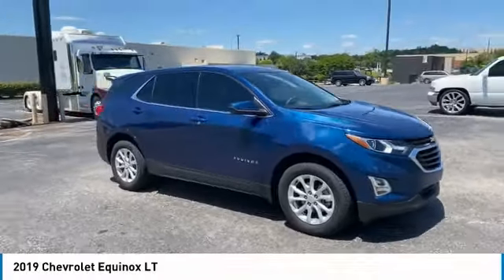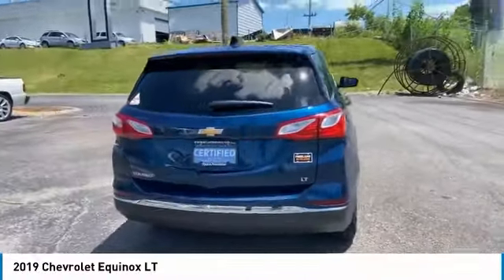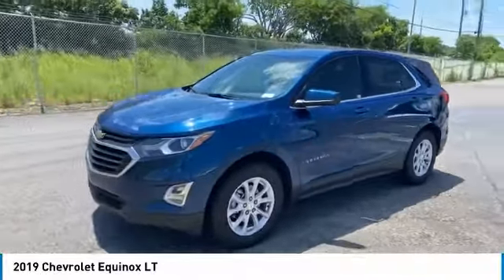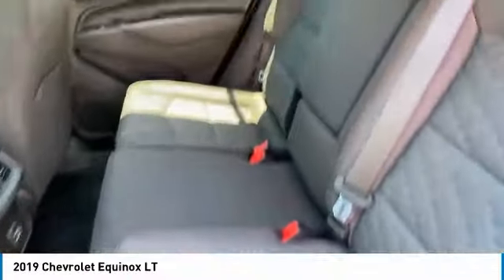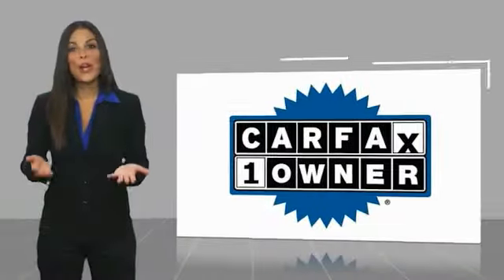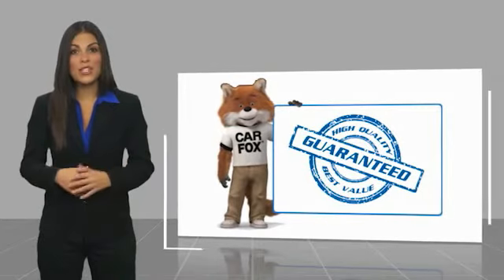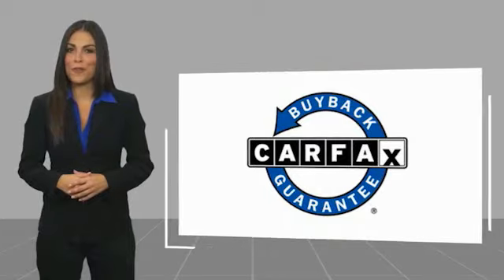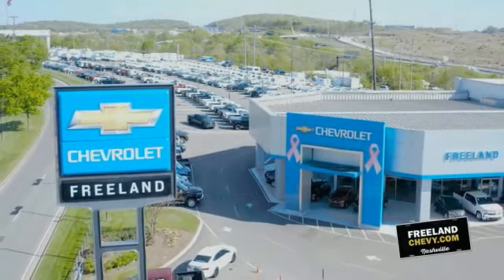2019 Chevrolet Equinox Live MJ235121A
2019 Chevrolet Equinox LT

Freeland Chevrolet
5333 Hickory Hollow Parkway

Recent Arrival!brPriced below KBB Fair Purchase Price! CARFAX One-Owner. Odometer is 6657 miles below market average!brbrPacific Blue Metallic 2019 Chevrolet Equinox LT 1LT 1.5L DOHC 4D Sport Utility FWD 6-Speed Automatic Electronic with Overdrivebrbrbr**ASK ABOUT OUR LIFETIME POWERTRAIN WARRANTY**, Equinox LT 1LT, 4D Sport Utility, 1.5L DOHC, 6-Speed Automatic Electronic with Overdrive, FWD, Pacific Blue Metallic, Jet Black Cloth, 17 Aluminum Wheels, 2 Rear USB Charging-Only Ports, 2 USB Ports & Auxiliary Input Jack, 2-Way Power Driver Lumbar Control Seat Adjuster, 3.50 Final Drive Axle Ratio, 4-Wheel Disc Brakes, 6 Speaker Audio System Feature, 6 Speakers, 8-Way Power Driver Seat Adjuster, ABS brakes, Air Conditioning, Alloy wheels, AM/FM radio: SiriusXM, Apple CarPlay/Android Auto, Bluetooth For Phone, Brake assist, Bumpers: body-color, Compass, Delay-off headlights, Driver door bin, Driver vanity mirror, Dual front impact airbags, Dual front side impact airbags, Electronic Stability Control, Emergency communication system: OnStar and Chevrolet connected services capable, Four wheel independent suspension, Front anti-roll bar, Front Bucket Seats, Front Center Armrest, Front Passenger 4-Way Manual Seat Adjuster, Front reading lights, Fully automatic headlights, Heated door mirrors, High-Intensity Discharge Headlights, Illuminated entry, Low tire pressure warning, Occupant sensing airbag, Outside temperature display, Overhead airbag, Overhead console, Panic alarm, Passenger door bin, Passenger vanity mirror, Power door mirrors, Power driver seat, Power steering, Power windows, Preferred Equipment Group 1LT, Premium audio system: Chevrolet MyLink, Premium Cloth Seat Trim, Radio data system, Radio: Chevrolet Infotainment 3 System w/AM/FM, Rear anti-roll bar, Rear reading lights, Rear seat center armrest, Rear window defroster, Rear window wiper, Remote keyless entry, Security system, SiriusXM Radio, Speed control, Speed-sensing steering, Split folding rear seat, Spoiler, Steering wheel mounted audio controls, Tachometer, Telescoping steering wheel, Tilt steering wheel, Traction control, Trip computer, Variably intermittent wipers, Equinox LT 1LT, 4D Sport Utility, 1.5L DOHC, 6-Speed Automatic Electronic with Overdrive, FWD, Pacific Blue Metallic, Jet Black Cloth.brbr Text Us @ . Freeland Superstore in Nashville, TN. Since opening our doors, Freeland Superstore has kept a firm commitment to our customers.